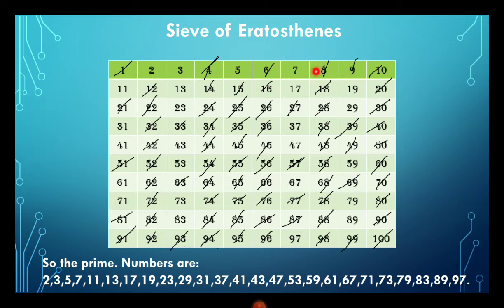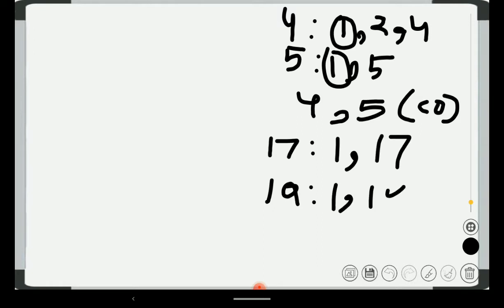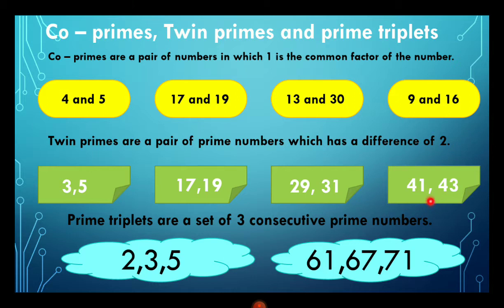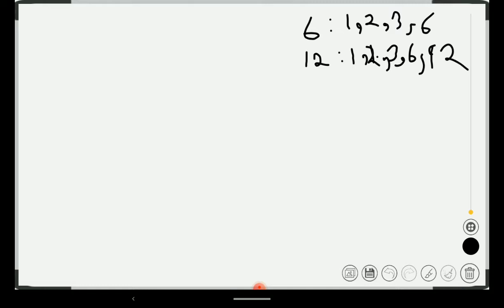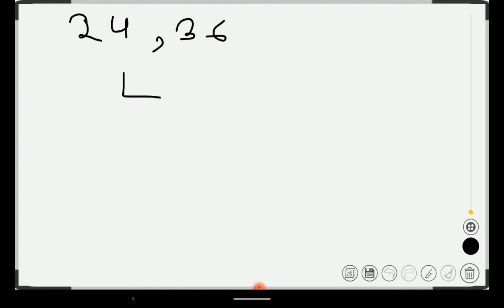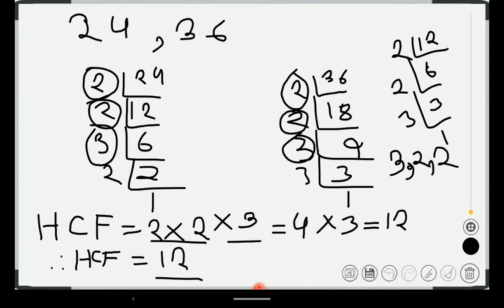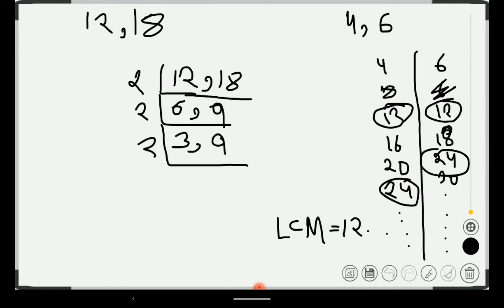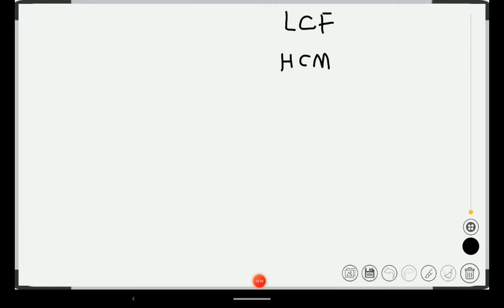Number system part 3 || Types of primes || Seive of Eratosthenes || HCM and LCM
This is my number system part 3 series.

HCF : Highest Common Factor
HCF is also known as GCD.
GCD : Greatest Common Divisor

You need to note these down.

If you have any questions you can ask in the comment section below.

If you have not seen my number system part 1 and part 2 series then watch it from here. here are the links :-